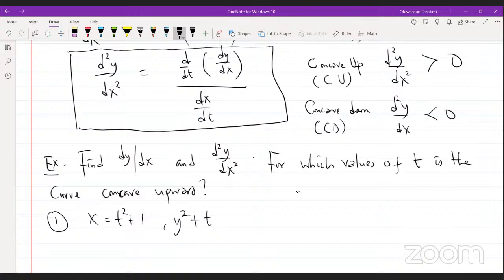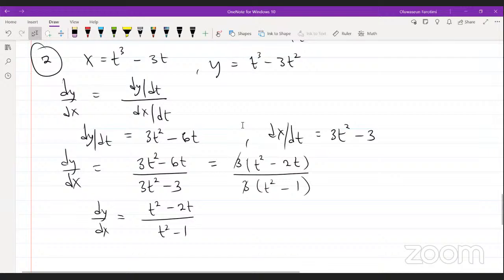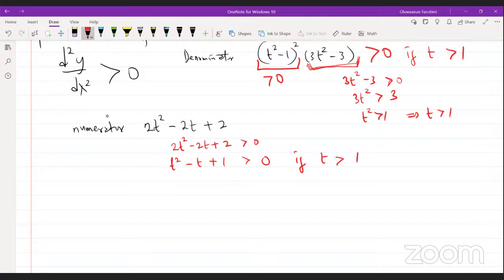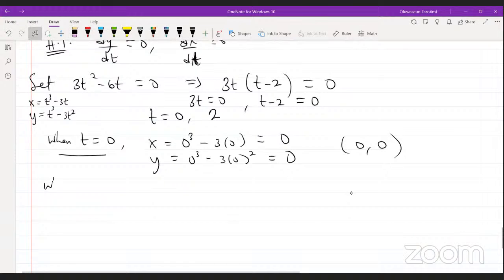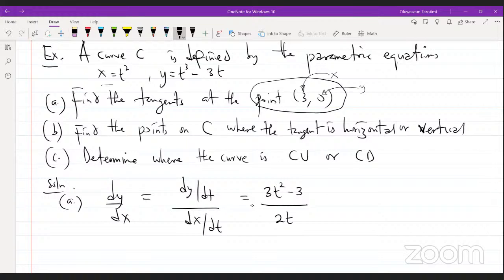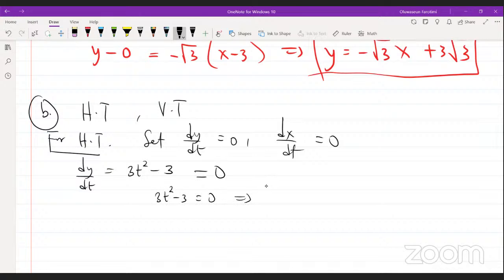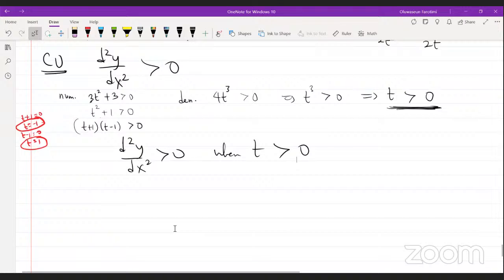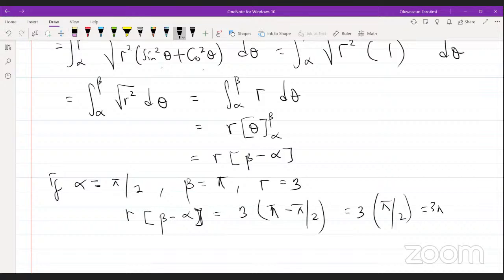10.2 Calculus with Parametric Curves